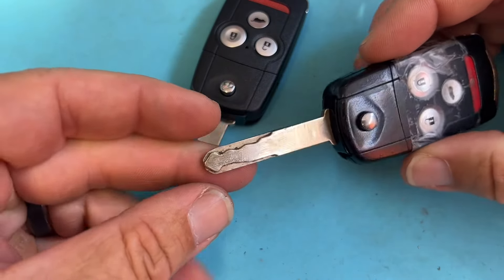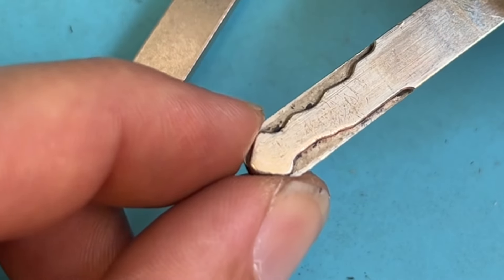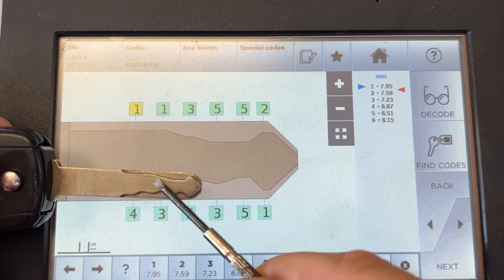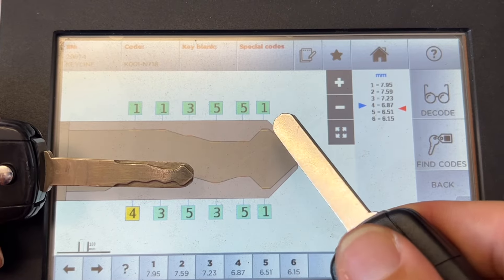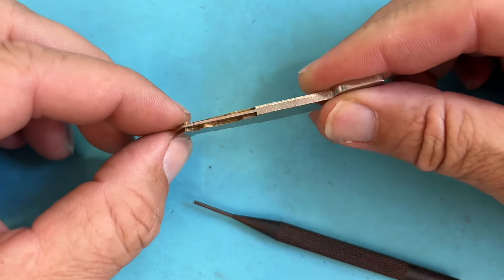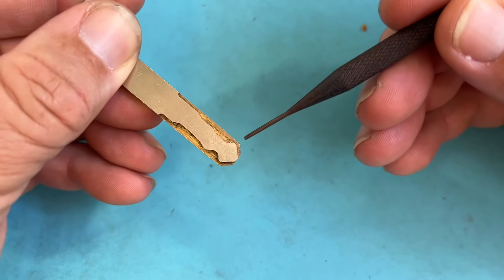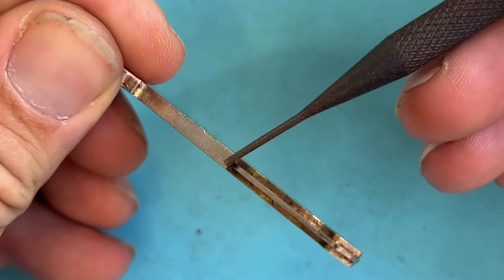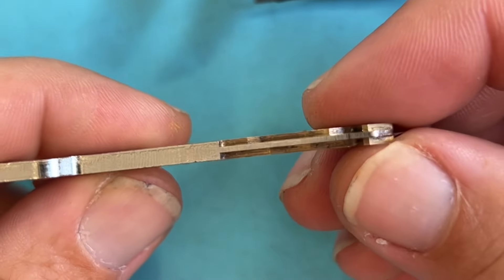Honda/Acura Tip Issue New/Old Situation